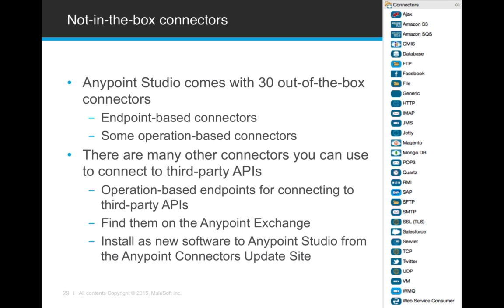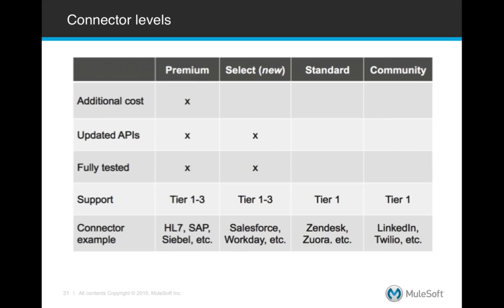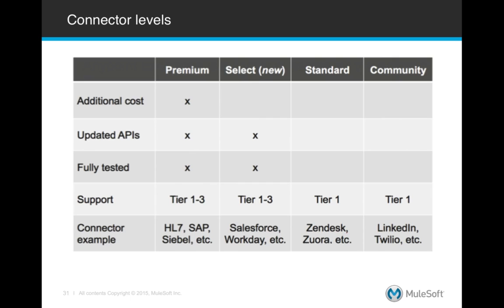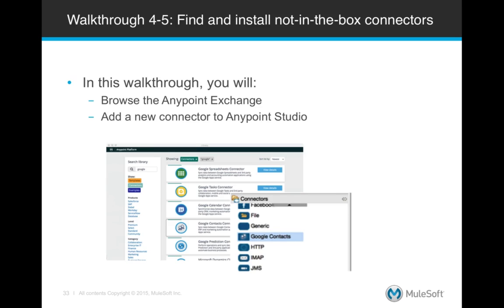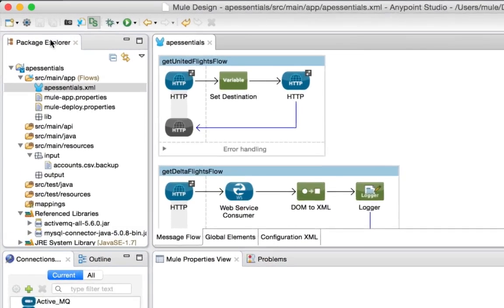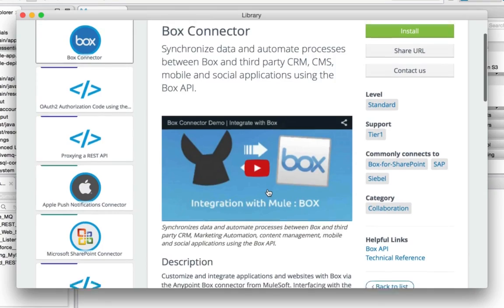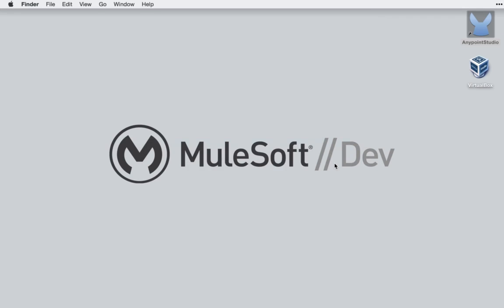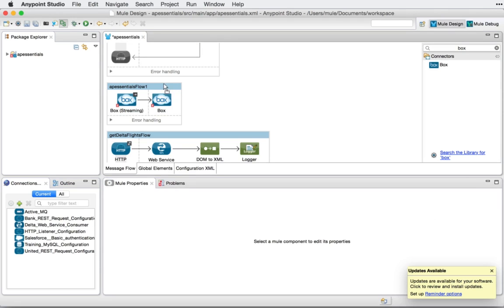Mule esb Discovering and using additional connectors